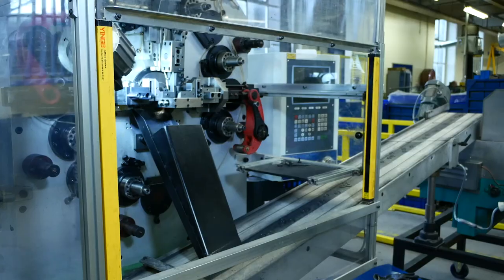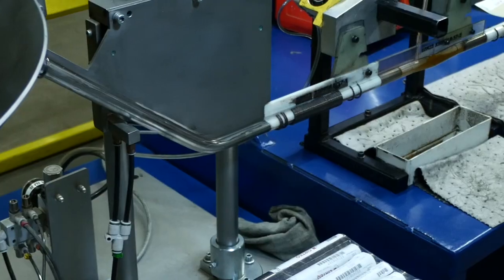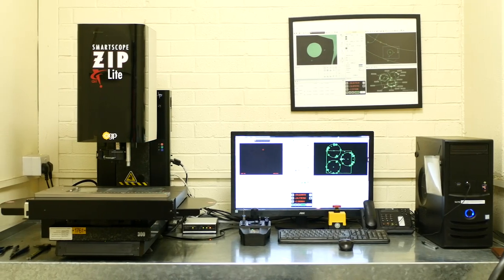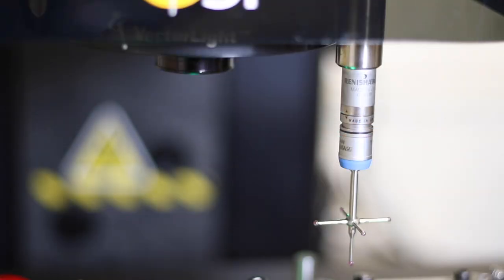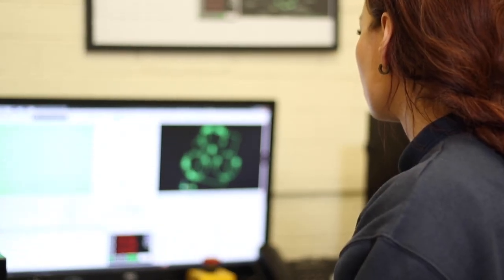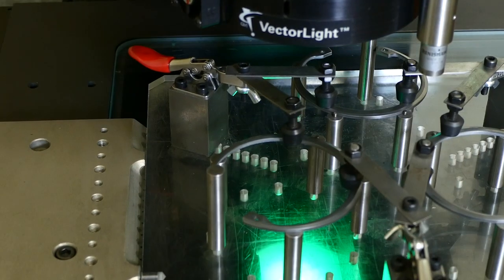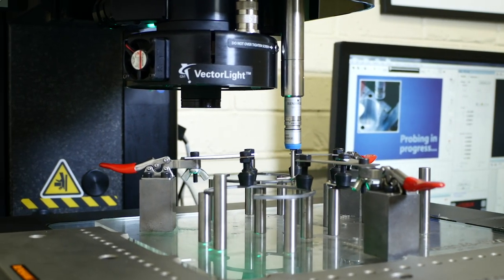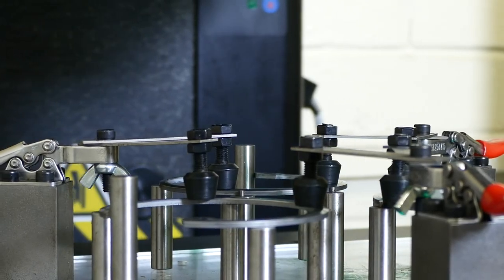Multi-sensor metrology technology delivers 100% parts accuracy guarantee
Circlip and retaining ring manufacturer Cirteq was struggling to meet the part measurement accuracies demanded by its customers, who are some of the biggest automotive industry names in the world.

Since discovering OGP UK's multi-sensor metrology solutions, the Yorkshire firm has not only eliminated errors but also speeded up its quality control processes and productivity levels.

Find out exactly how it was done...